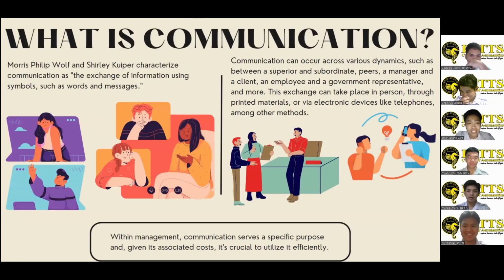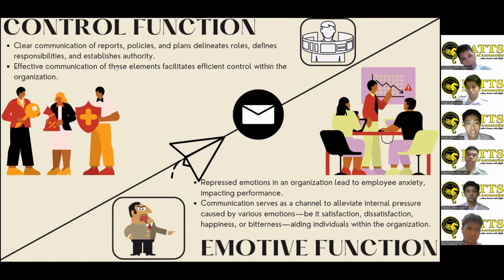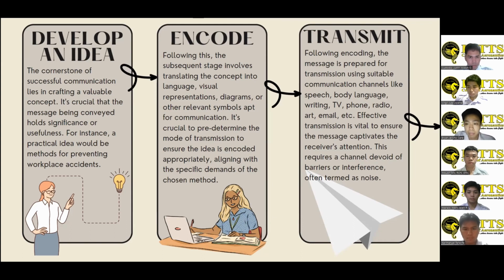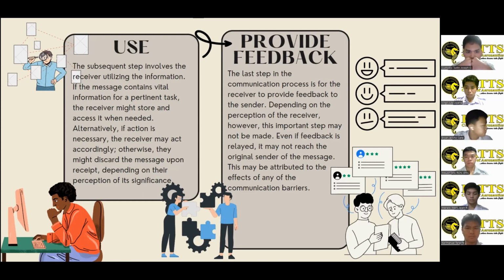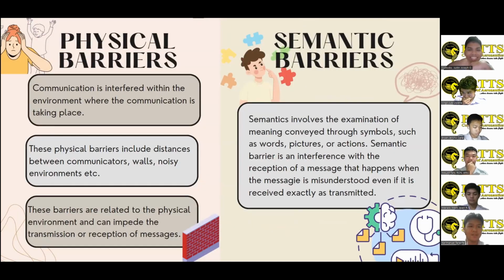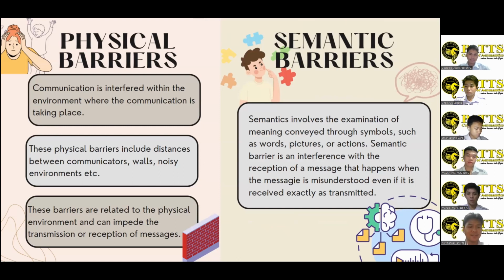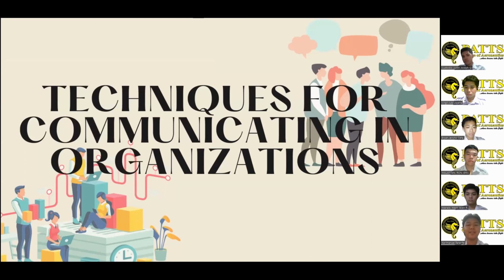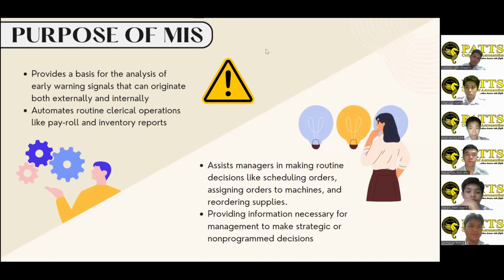ESCI 316 - 1 (COMMUNICATION)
1120_FW15_ACT11 - Report Video Presentation
Members:
CANE, Bryan Jericho
CUSTODIO, Justin Joseph
LOPENA, Virgil Jule T.
MALAPITAN, RON JERIC
MANALO, MARK JASEN
TENERIFE, KERLMANUEL